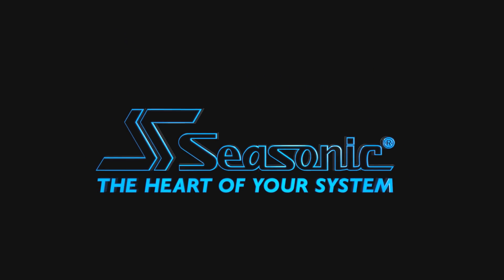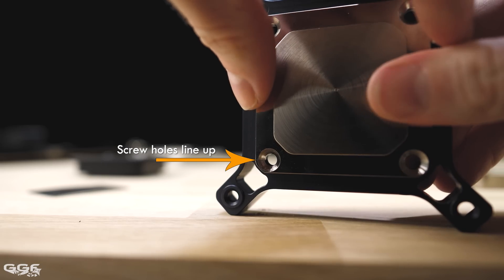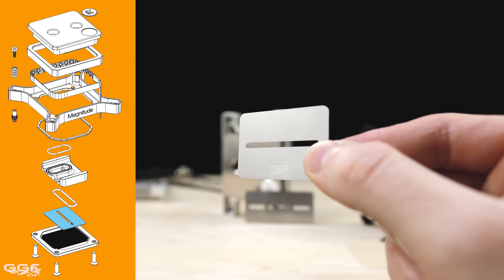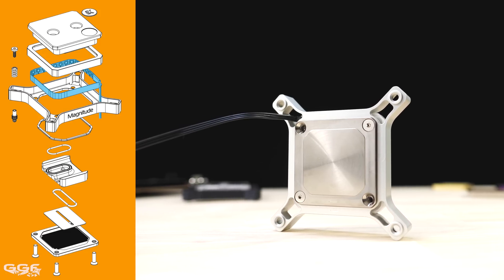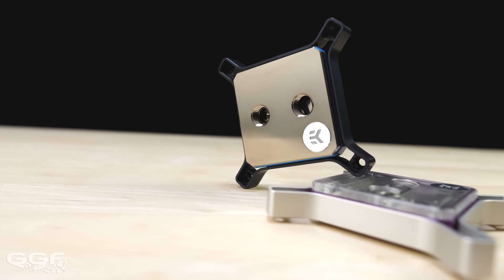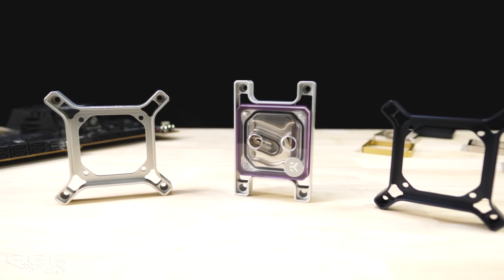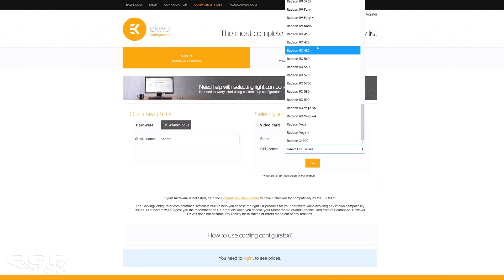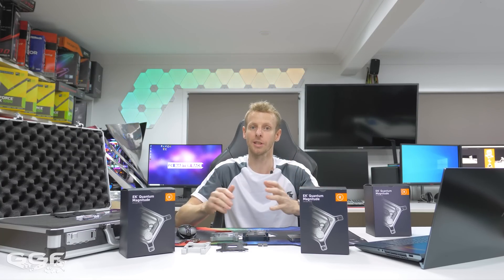EK's Next Level CPU Blocks!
Today we check out the new high end Magnitude CPU Blocks from EK.

 ►Music
Threads - Luke Atencio
Aufbruch - Sublab
Lucid - MODE

MB014DH9F6GJBTI